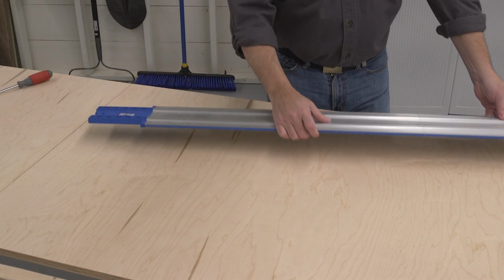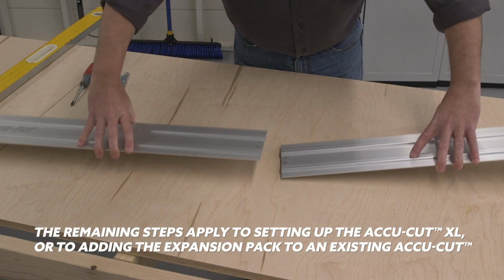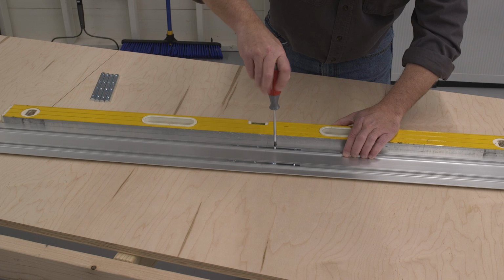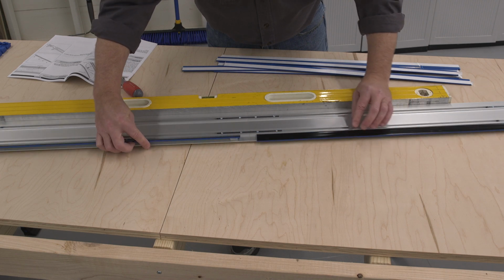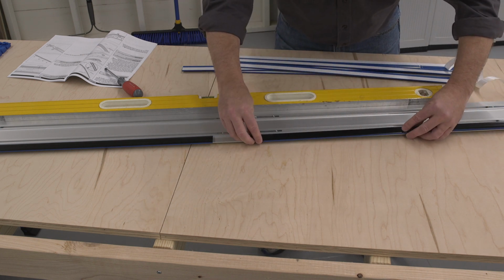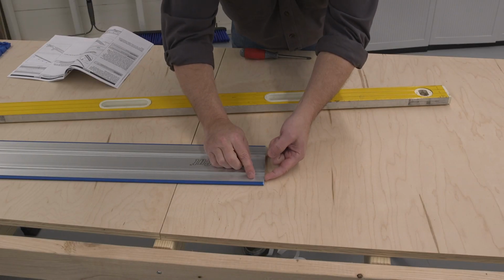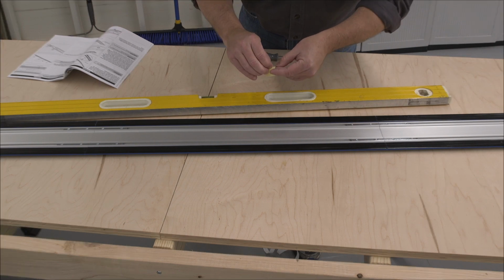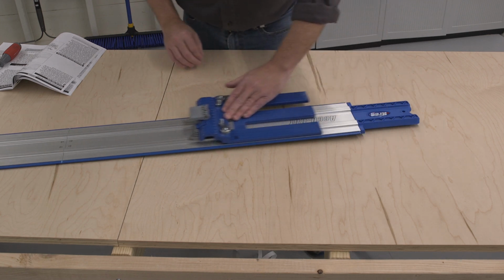Accu Cut™ XL and Accu-Cut™ Expansion Pack Track Setup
Get your Kreg® Accu-Cut™ XL or Accu-Cut™ Expansion Pack set up and ready to use quickly and easily using these simple instructions. We'll take you through assembling the track sections, and installing the Guide Strips.